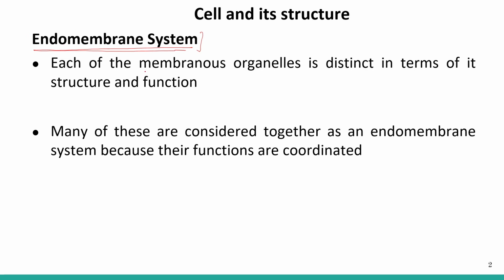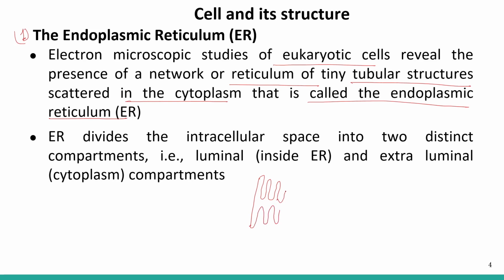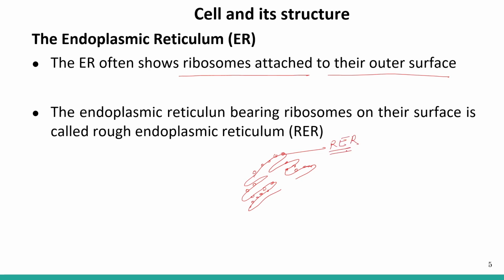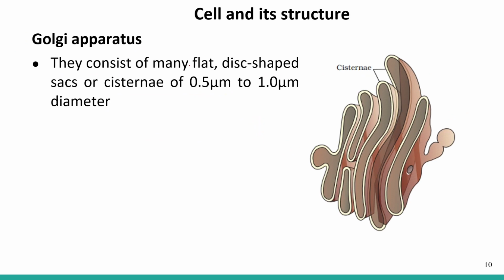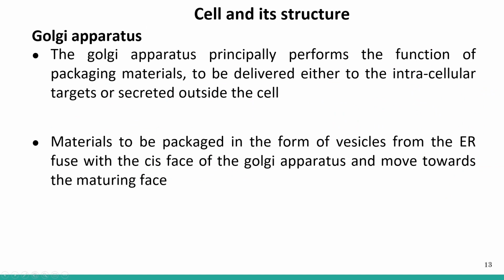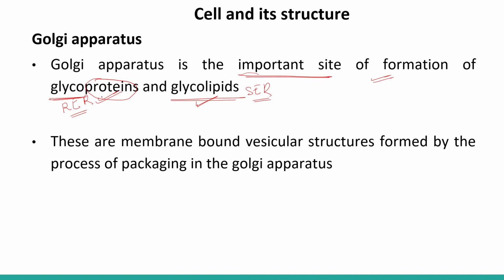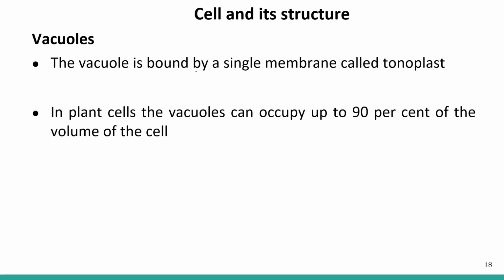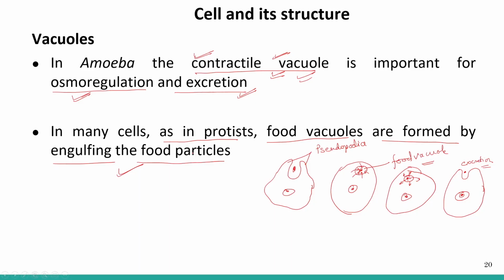Genetics and Plant breeding Endomembrane System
Subject: Agriculture
Programme Name: Genetics and Plant Breeding
Course Name:  ICAR

In this video we have discussed about the component of endomembrane system and their function.

📡 Key Features:
Syllabus-focused Content